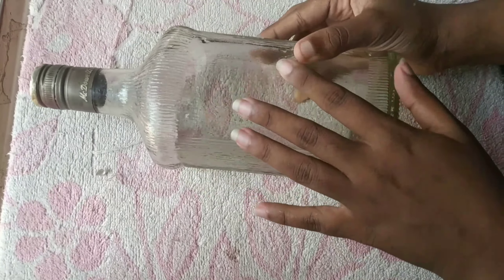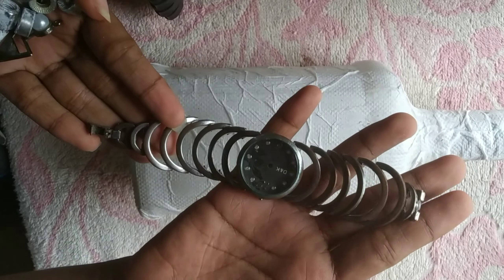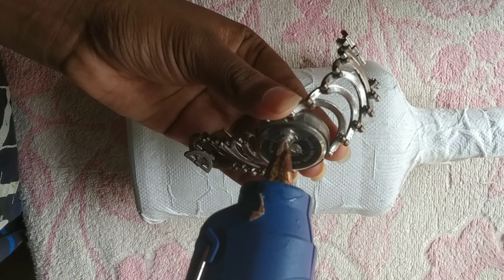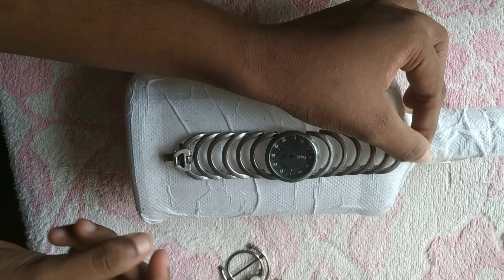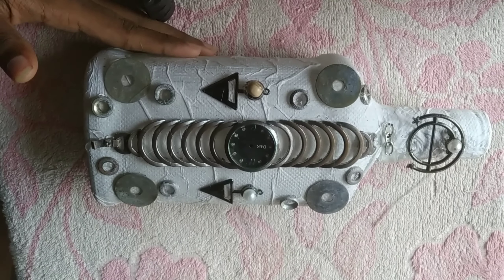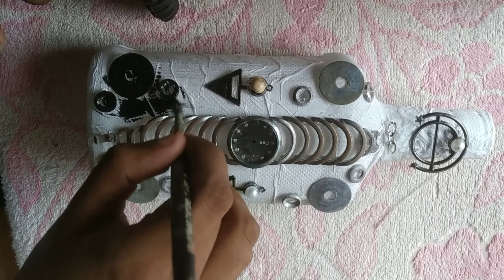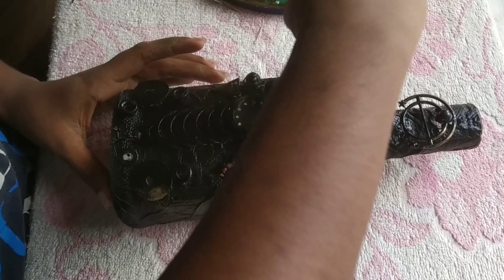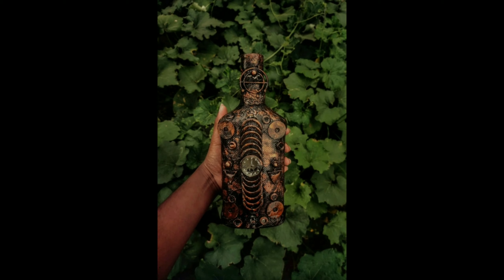Antique bottle art/Best out of waste /Easy bottle art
Follow me on intsa
achusart